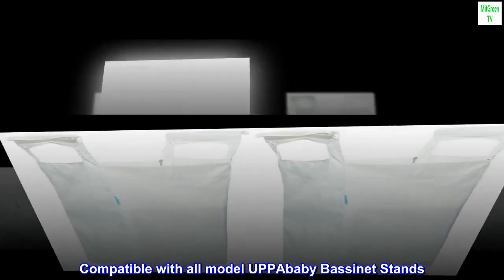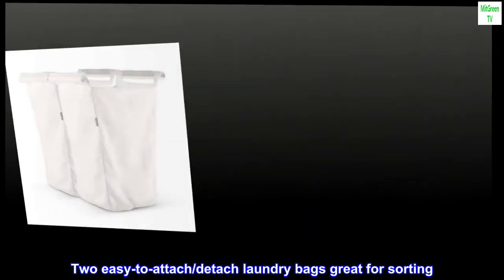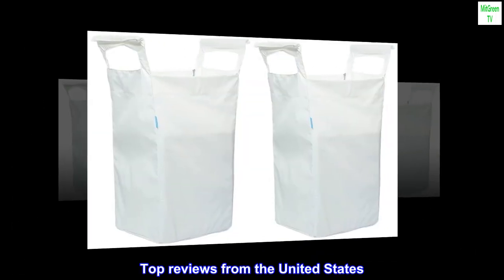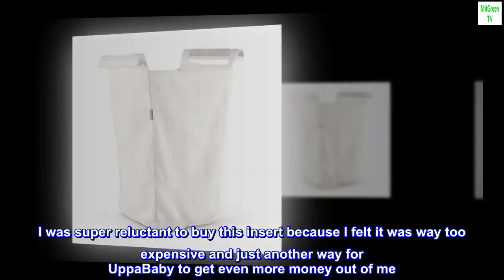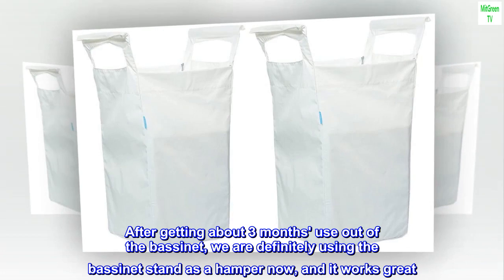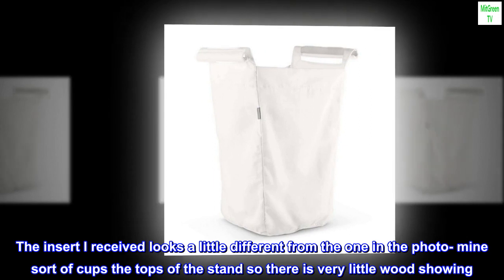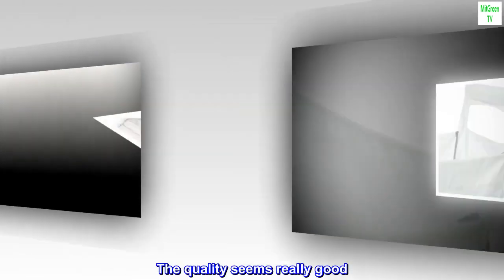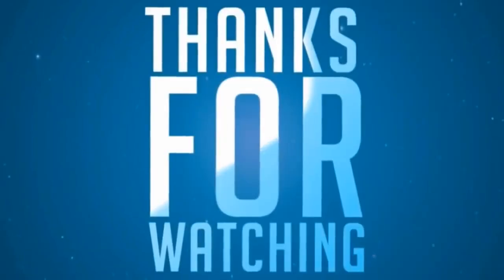UPPAbaby Hamper Insert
Compatible with all model UPPAbaby Bassinet Stands
Includes two laundry bags
Two easy-to-attach/detach laundry bags great for sorting
Convenient carry handles
Spot clean with a damp cloth

 One expensive hamper
I was super reluctant to buy this insert because I felt it was way too expensive and just another way for UppaBaby to get even more money out of me. However, I have to say I really am pleased with it. After getting about 3 months' use out of the bassinet, we are definitely using the bassinet stand as a hamper now, and it works great. The insert I received looks a little different from the one in the photo- mine sort of cups the tops of the stand so there is very little wood showing. The quality seems really good. I'd say the color is an off-white. I do think these inserts should be included with the bassinet stand.